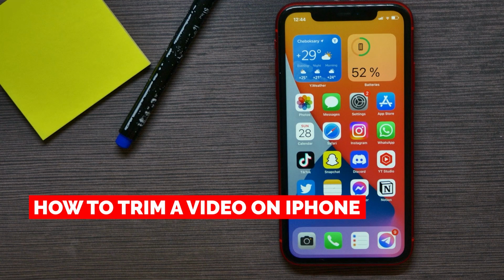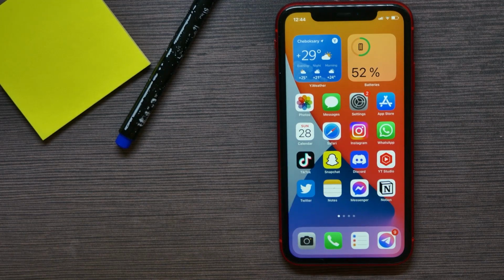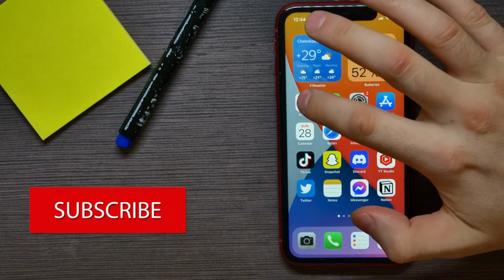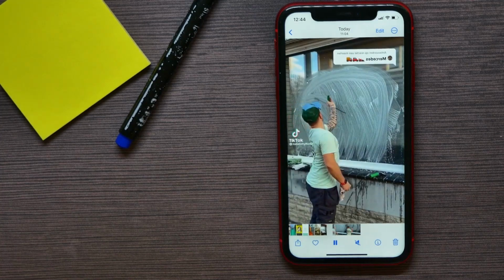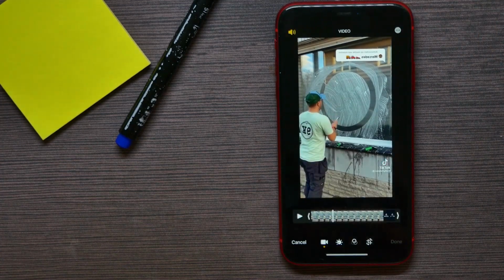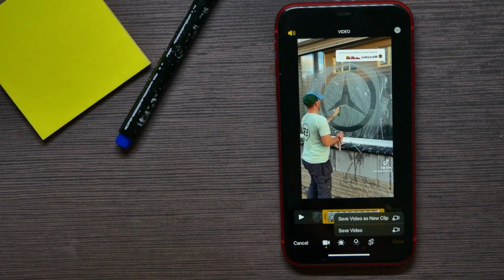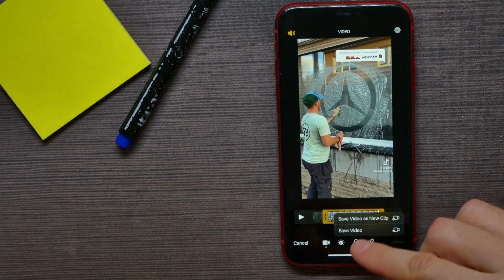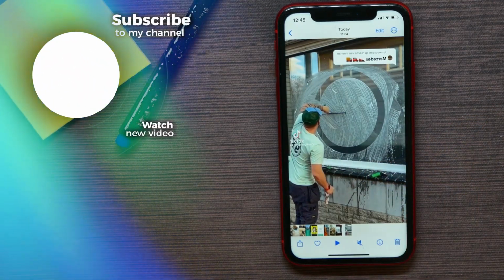How to Trim a Video on iPhone (2022)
In this video i show simple way How to Trim a Video on iPhone